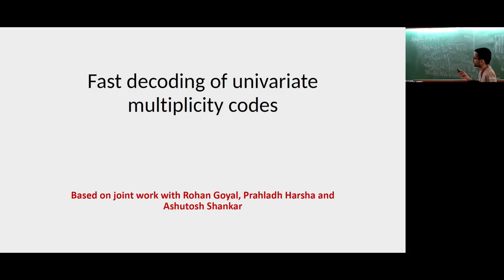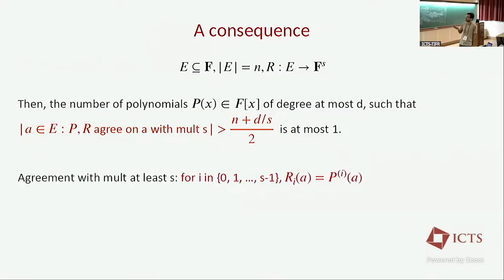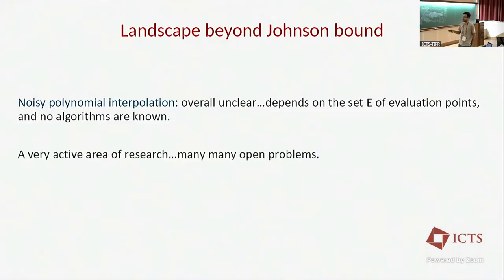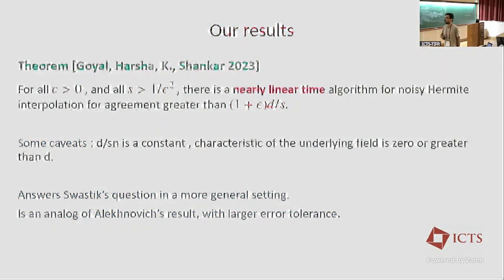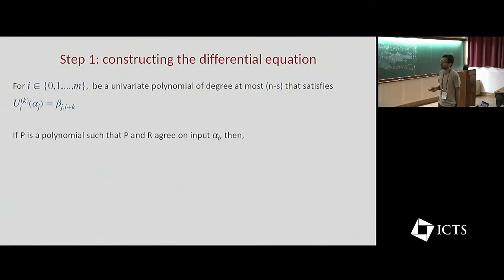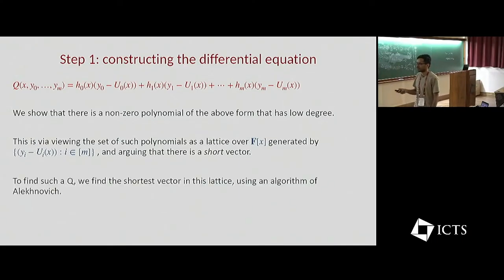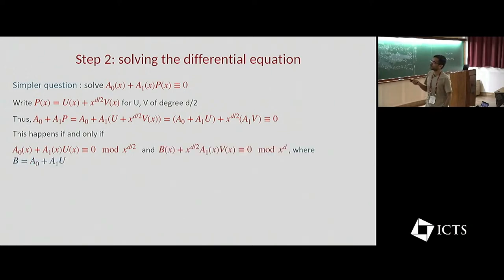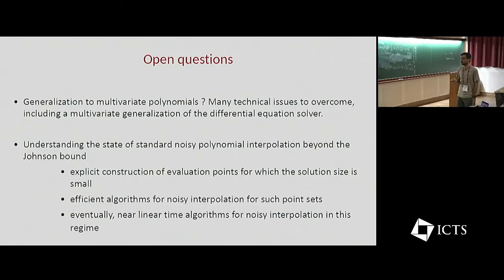Fast List Decoding of Univariate Multiplicity Codes by Mrinal Kumar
28 April - 2 May, 2025: 1-week long school on HDXs and Codes (tailored towards graduate students and postdocs)
5-7 May, 2025: A 3-day workshop on HDXs and Codes
8-9 May, 2025: A 2-day event on “Combinatorics, complexity and information: It is entropy that counts", a workshop celebrating Jaikumar Radhakrishnan and his contributions.